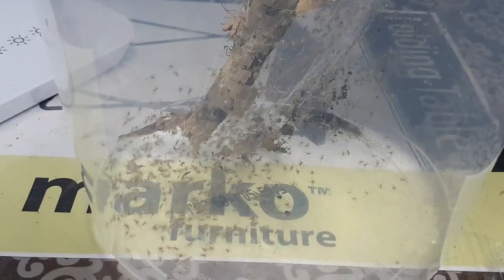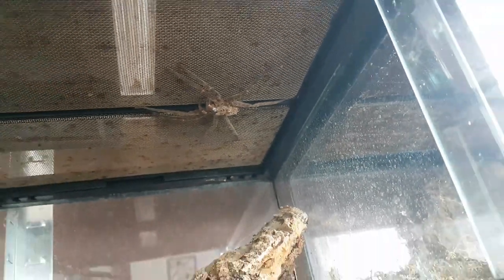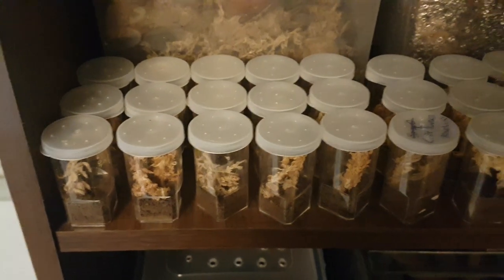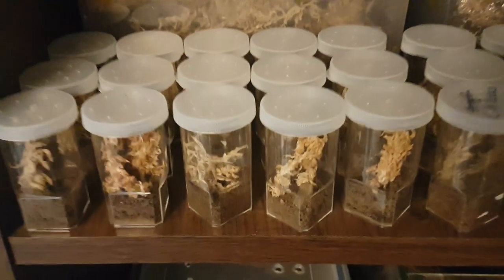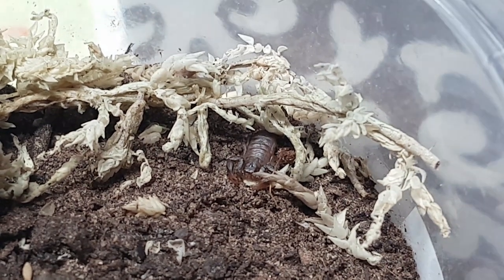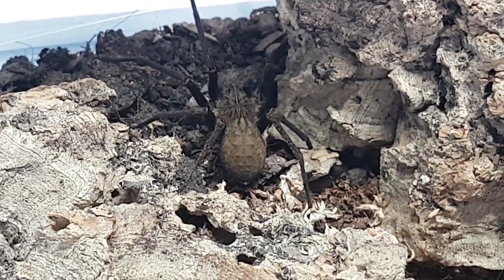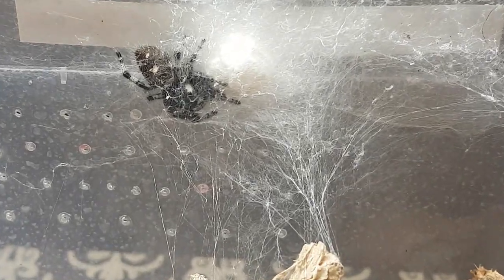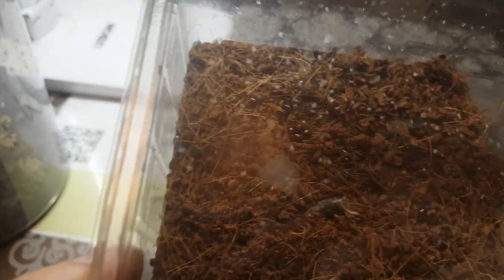Collection tour part 2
As part of us hitting 100 subscribers I will be doing a tour video (split into parts) to show you up and close just what we have here in the House of Bugs! - This is the concluding part i hope you enjoyed what we managed to feature over the 2 parts !